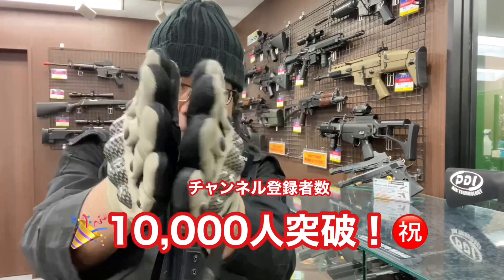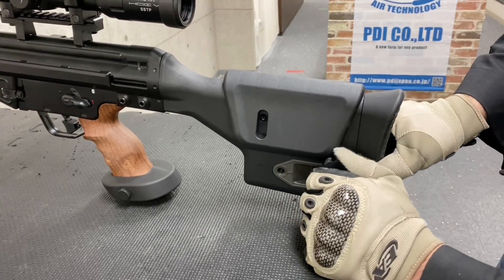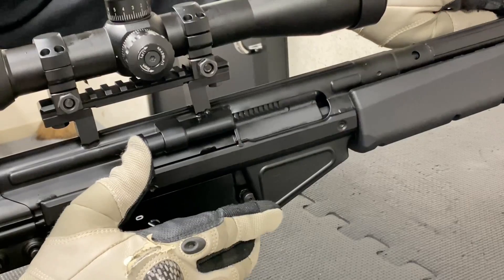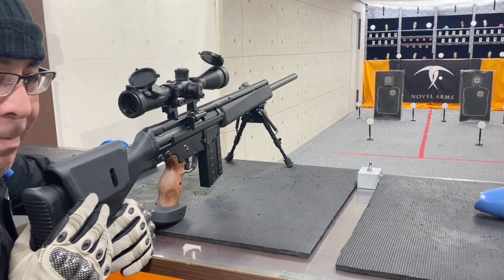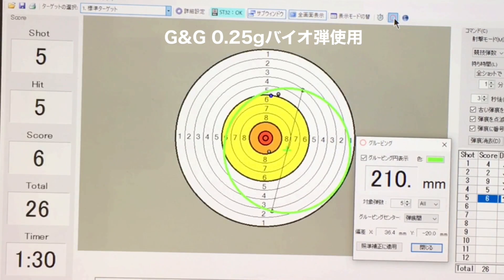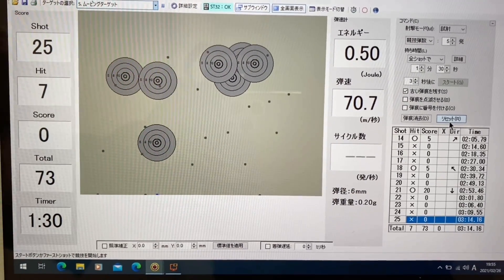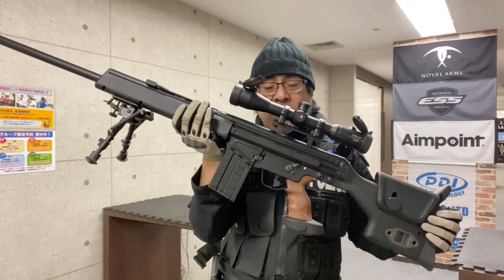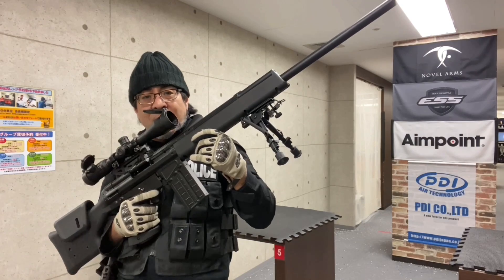VFC/UMAREX【H&K PSG-1】ド迫力ガスブローバックスナイパーライフル【エアガンレビュー】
VFC/UMAREXの大型ニューモデル【H&K PSG-1】ガスブローバックスナイパーライフルのレビューです。

関連モデル詳細はこちら
VFC UMAREX HK PSG-1 GBBR JP版
VFC Umarex HK G3A3/PSG-1用 ガスマガジン BK
NOVEL ARMS SURE HIT 31042IR HIDE7 SSTP
東京マルイ アキュラシーバイポッド
amazon.co.jpアソシエイト

特殊部隊向けに開発されたセミオートマチックスナイパーライフルを
精密かつリアルにモデルアップ。素晴らしい存在感と迫力の
射撃シーンをお楽しみください！

当チャンネルではリクエスト等も絶賛受付中！
コメント欄等にどしどしお寄せください。